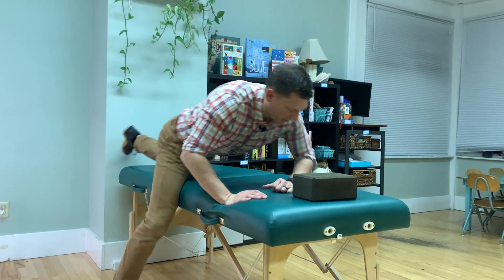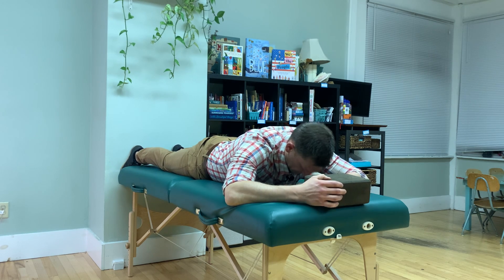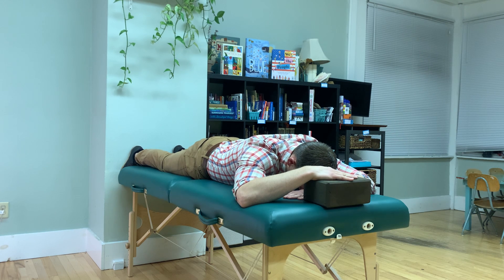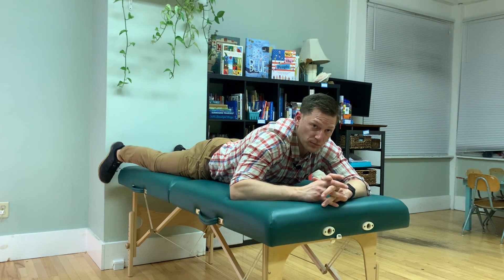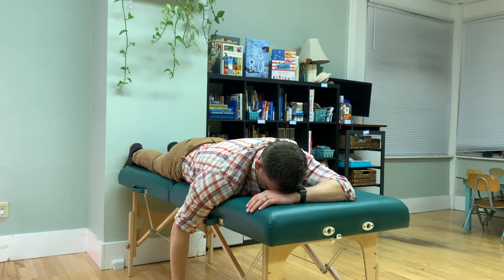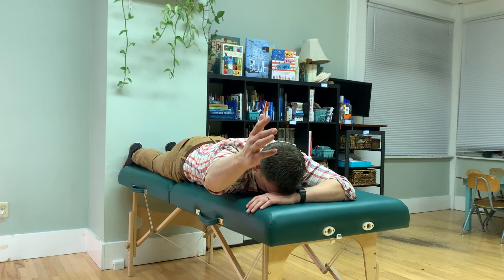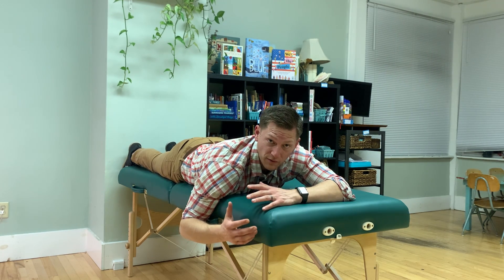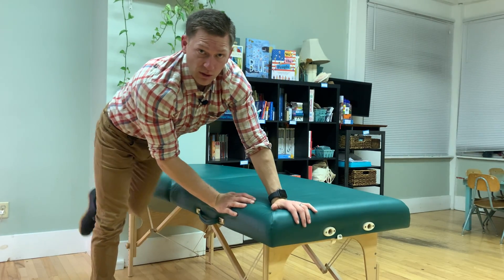Spine Strong PT & Scoliosis Rehabilitation: Prone Low Trap Raise